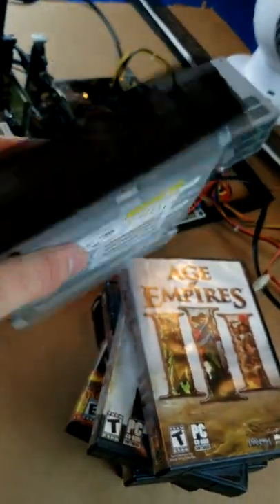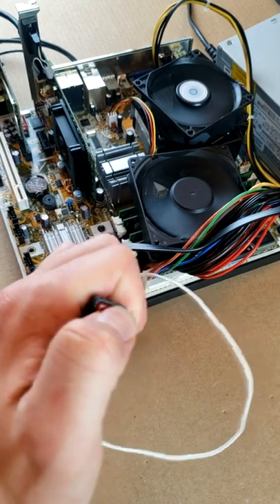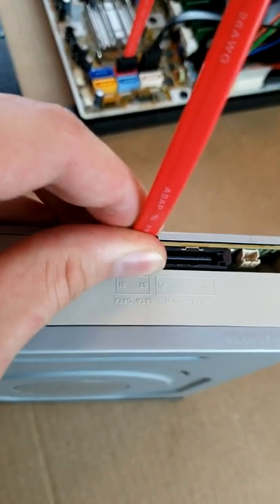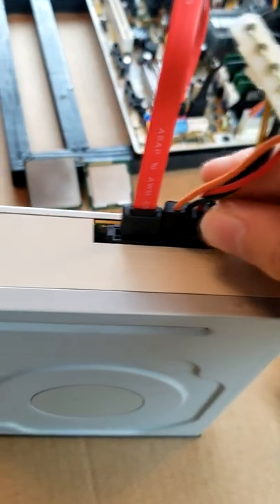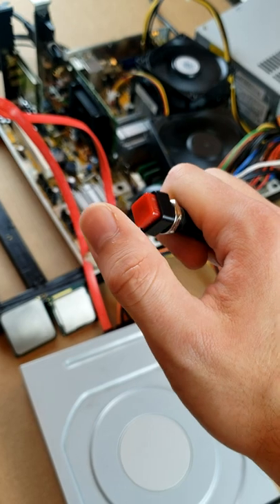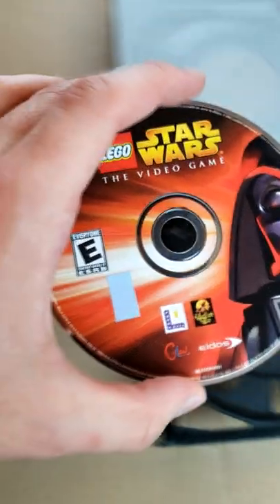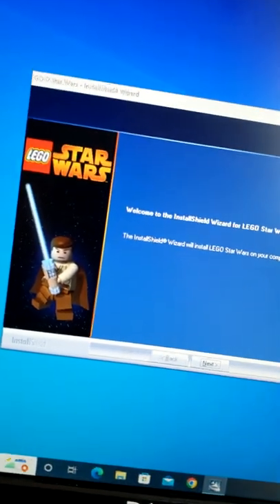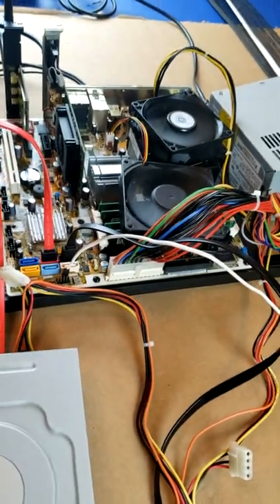Your PC NEEDS A Cd Drive